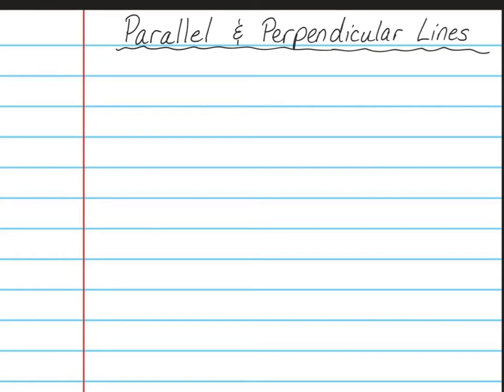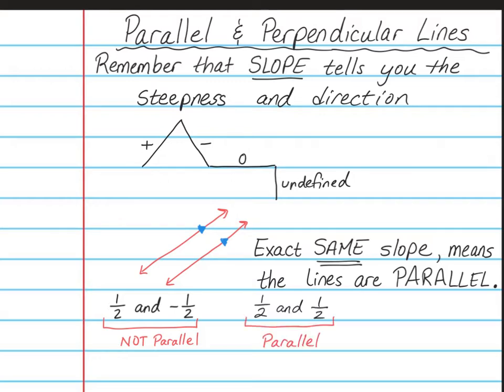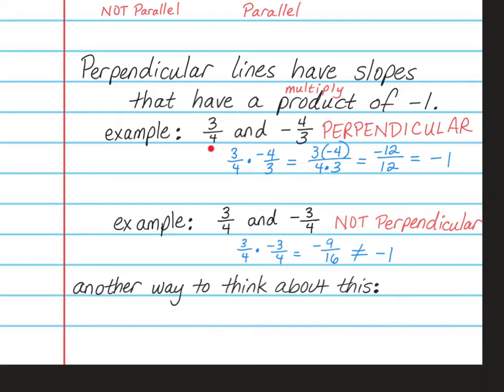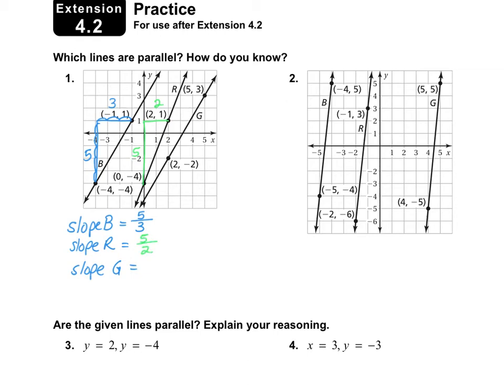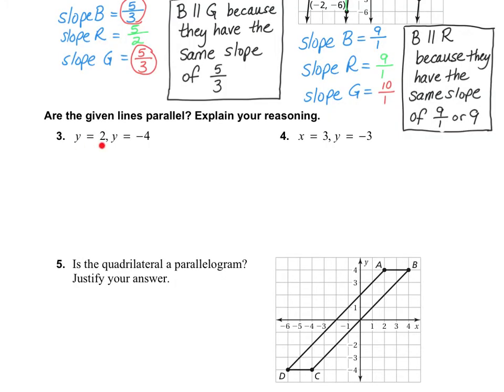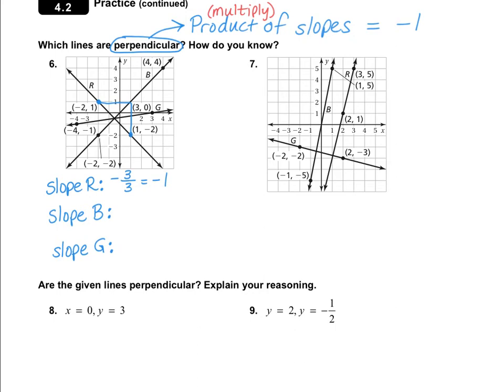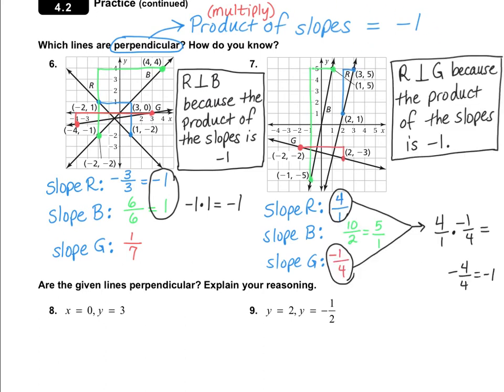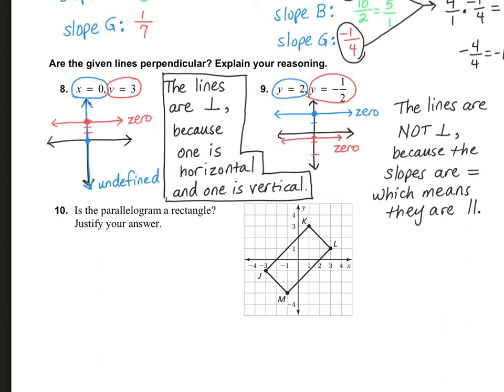Math 8, Chapter 4: Parallel and Perpendicular Lines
Big Ideas Math Curriculum.  Math 8, Chapter 4.  How to determine if lines are parallel or perpendicular by using the slope.